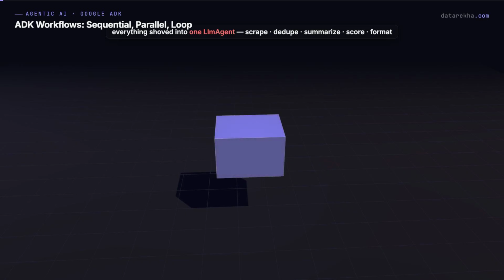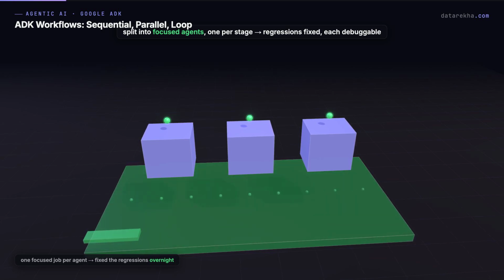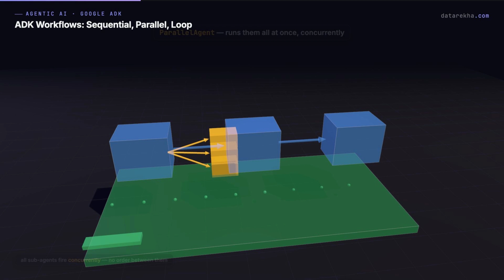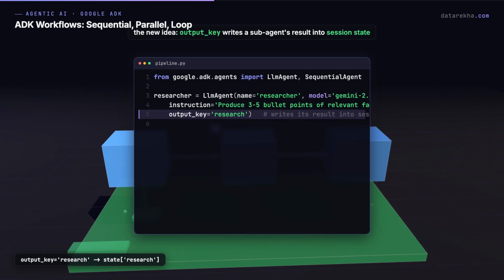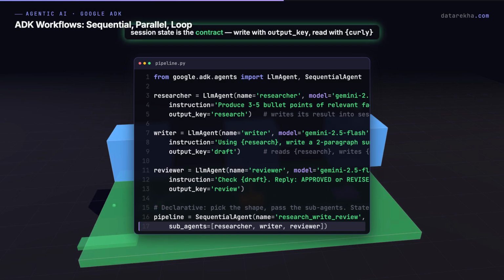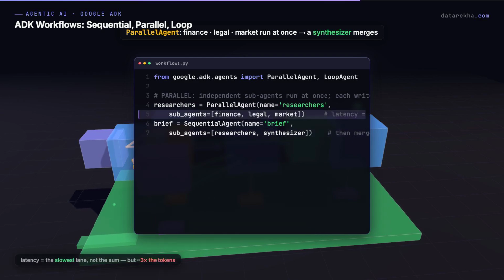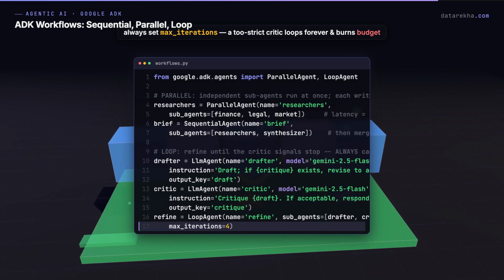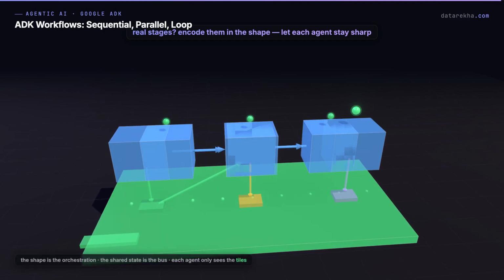Google ADK Workflows — Sequential, Parallel and Looping Agents | datarekha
Picture a team that shoved everything into one LlmAgent, scrape three sources, dedupe, summarize, score, format, until the prompt became a multi-page spec and the outputs drifted because the model could not keep all the personas straight. When one agent with tools is not enough, ADK gives you workflow agents: three built-in classes, each running its sub-agents in a fixed shape, and unlike MAF you do not wire every edge, you pick the class that matches and the orchestration is implied. SequentialAgent runs sub-agents in order, ParallelAgent runs them at once, LoopAgent re-runs until a sub-agent signals stop, and you compose them into any shape. The new idea is output_key: each sub-agent writes its result into session state under a key, and the next reads it with curly-brace substitution, so session state is the contract between sub-agents and your reasoning trace when something fails. Always cap loop iterations, and the honest test holds: do not build a workflow until a single agent demonstrably fails.